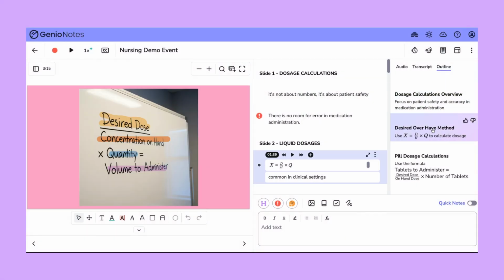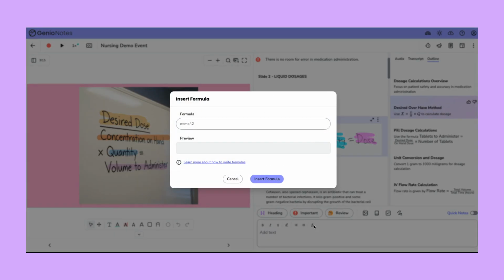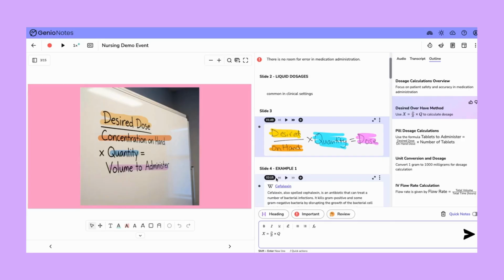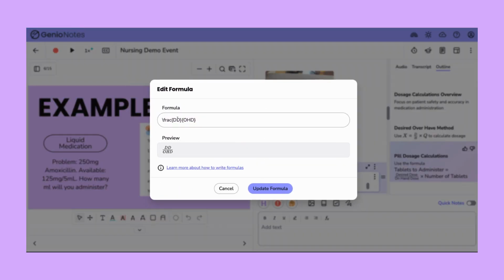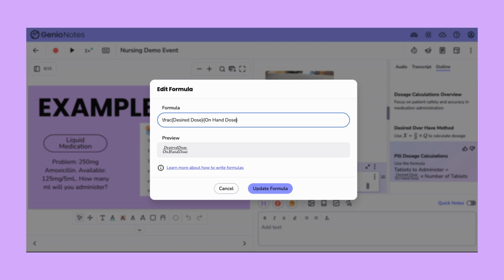Genio Notes for STEM: Formulas in notes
Our formulas tool allows you to capture complex equations in class by creating fully formatted formulas which can be added directly into your notes feed. Here's how to use it!